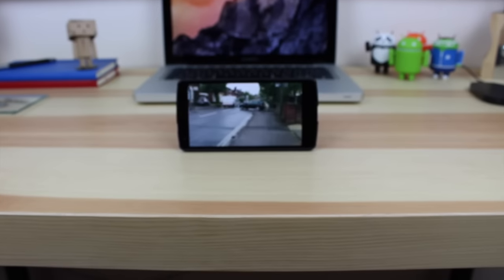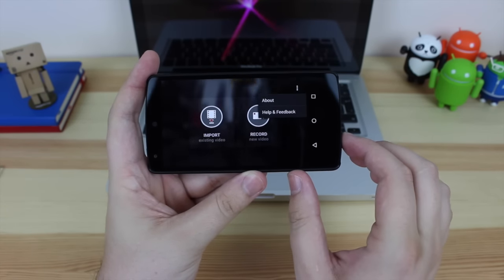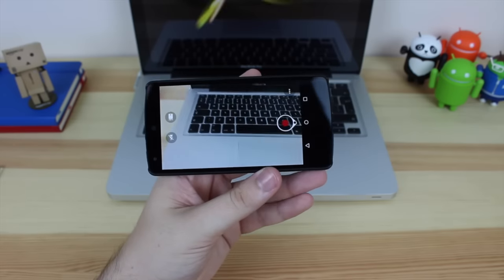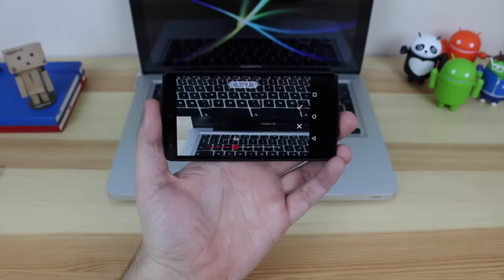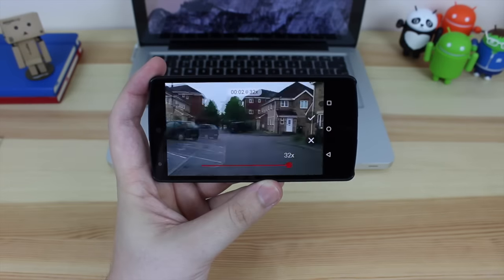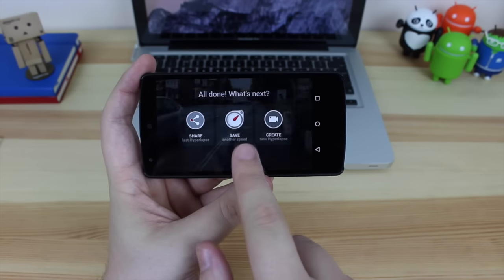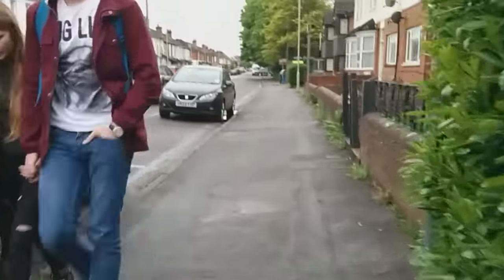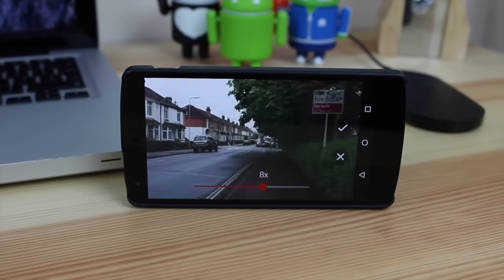Microsoft Hyperlapse Preview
In this video we take a look at Microsoft Hyperlapse Preview. This is trying to compete with what Instagram released last year but how does it hold up...lets take a look.